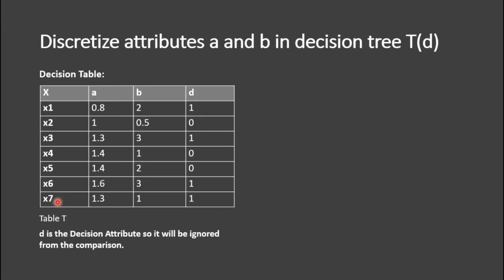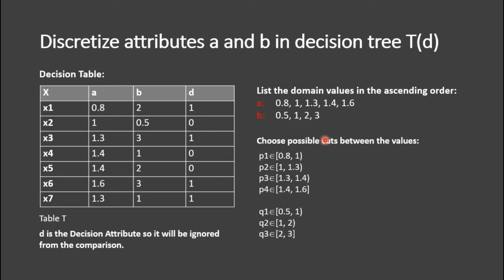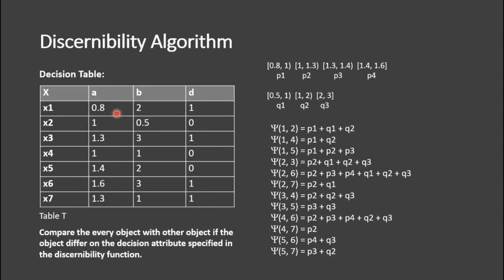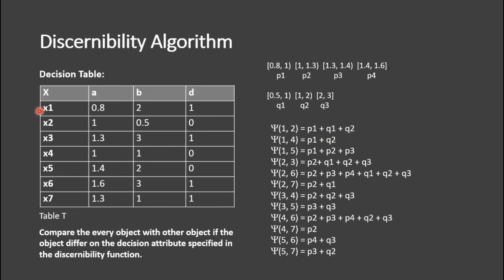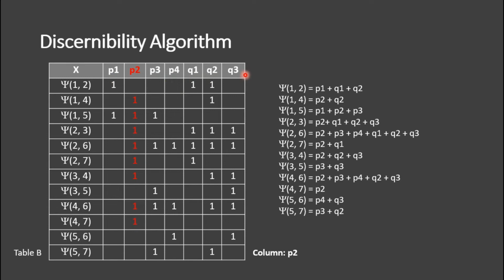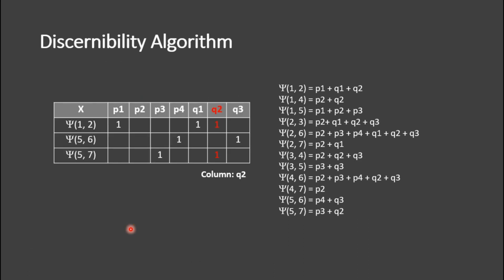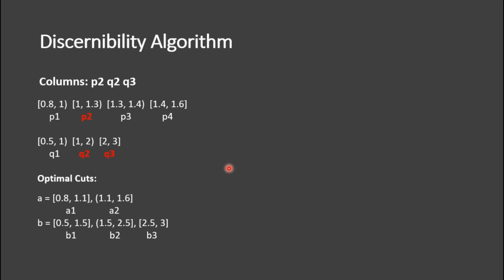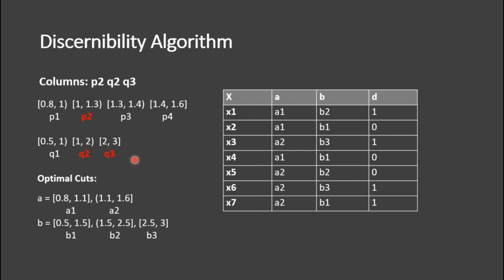S_L13_11DiscernibilityAlgorithm